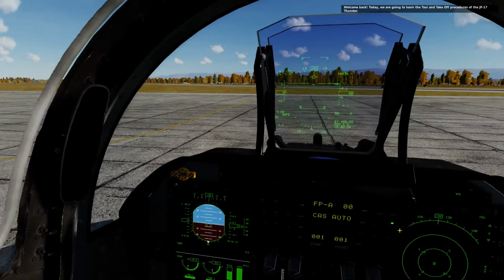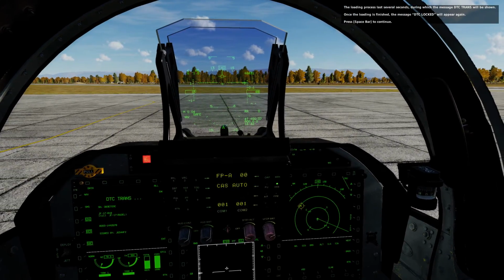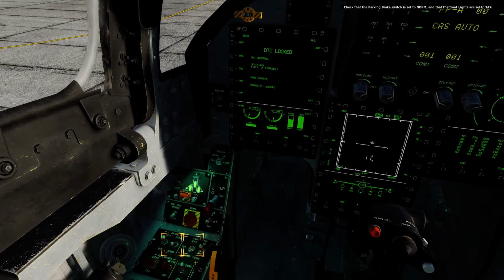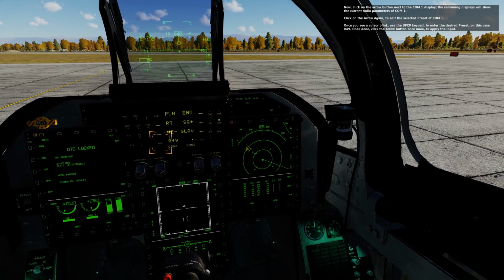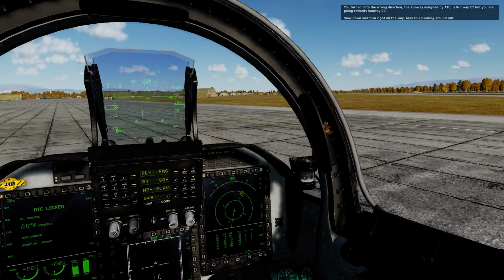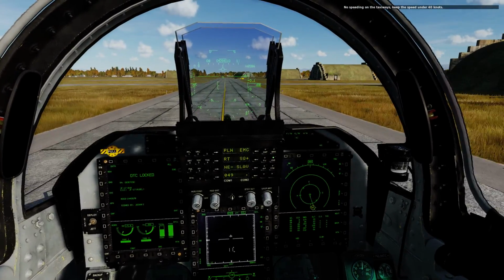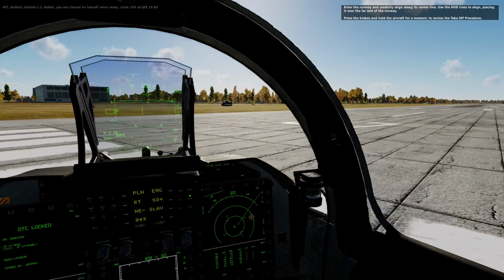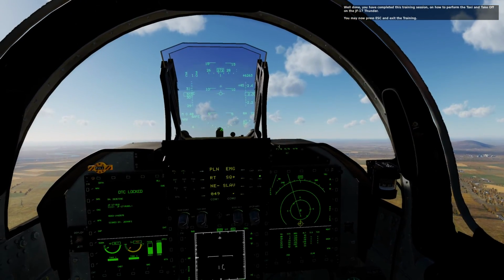DCS World: JF-17 Training M02 - Taxi & Take Off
I'm continuing my Series on Training Missions for the JF-17. This is a brand-new mission, as the built-in training does not have a mission that covers the Taxi or Take Off. I'm keeping the same voice for the voice-overs, and the mission is set on the same Airbase as the first, to have the student more familiarized with it.